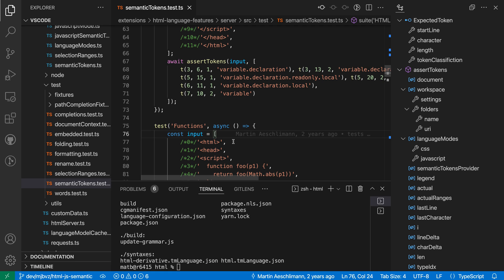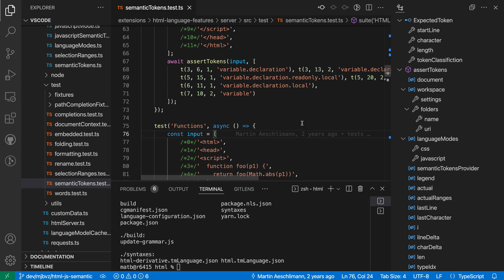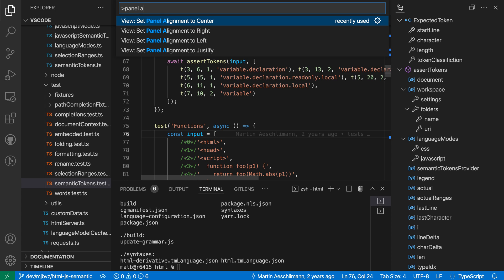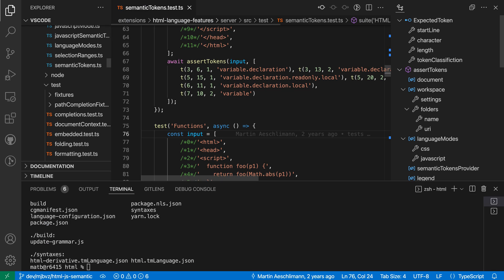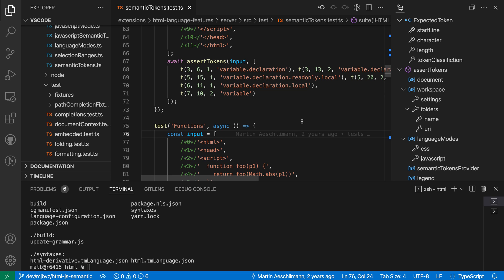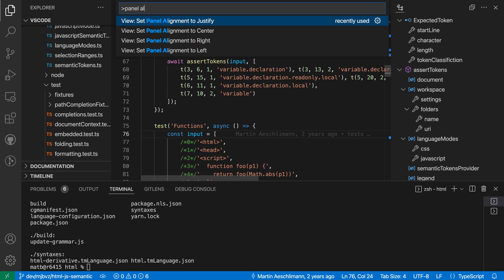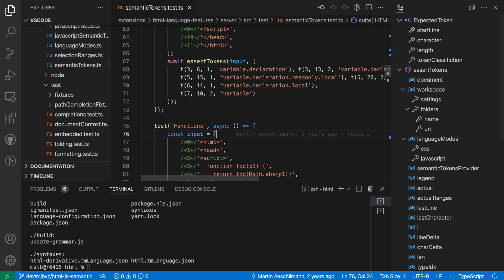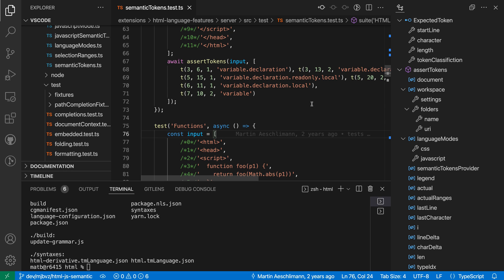VS Code tips — Panel alignment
Use the 'View: Set Panel alignment to Justify' command in VS Code to make the bottom panel stretch across the entire width of the window.

Use 'Left' or 'Right' alignment to make the panel extend to just one edge of the window.